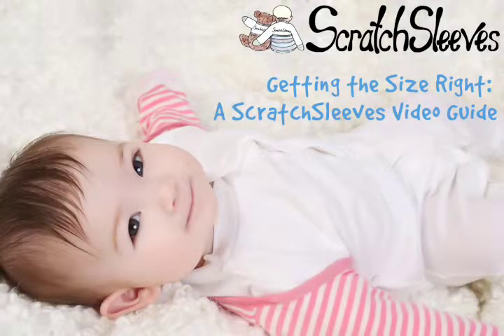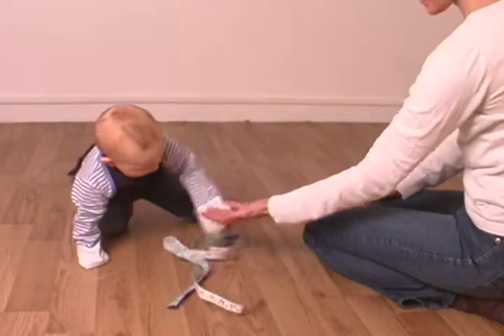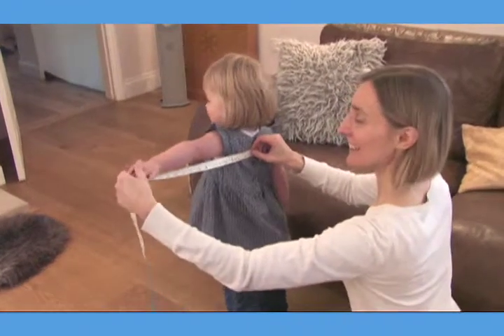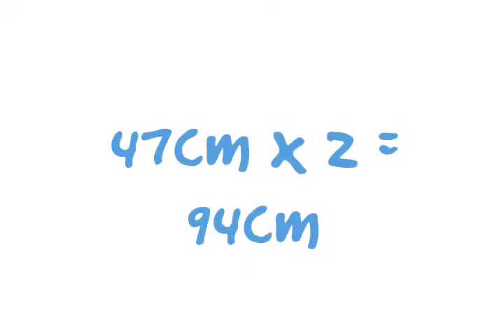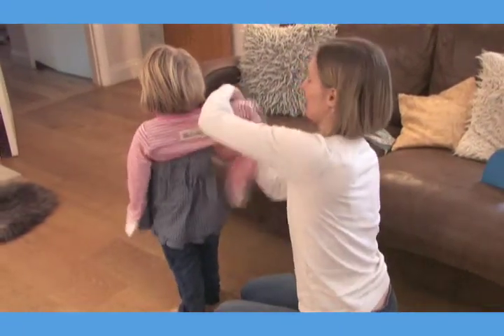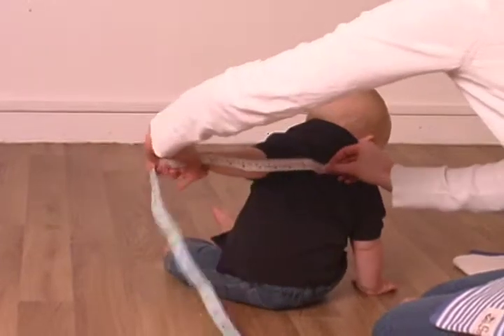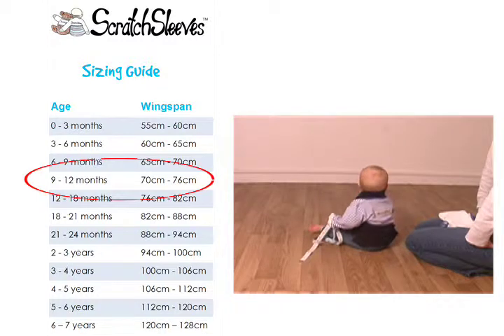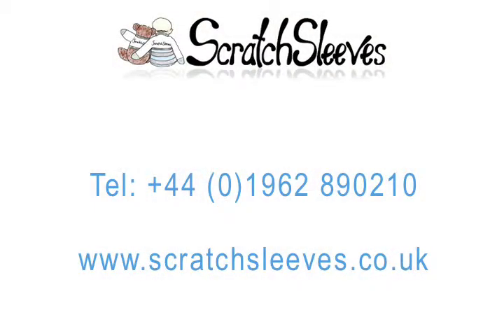ScratchSleeves: Getting the Size Right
Suffering sleepless nights thanks to baby eczema, chicken pox, measles or other itchy skin conditions and finding abandoned scratch mitts frustrates the most experienced parents. You can make this a thing of the past with ScratchSleeves - the Scratch Mitts that Stay On. The outer silk mitts protect the skin while the inner layer of soft cotton allows full movement, and the comfortable sleeve design ensures that they say firmly in place. ScratchSleeves can also help with hair pulling, thumb-sucking, scab-picking, impetigo and post operative healing, as well as keeping oxygen and feeding tubes in place.

To be really effective the hand should sit within the silk covered mitt. This video guide should you how to choose the right size and demonstrates a good (and not so good) fit.